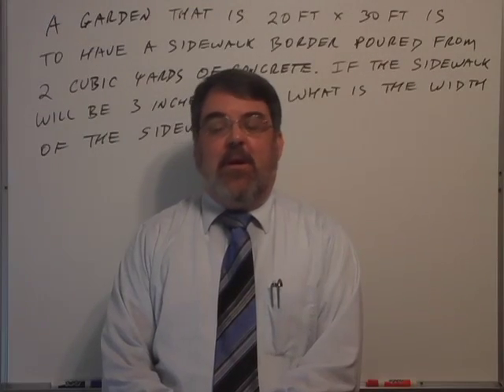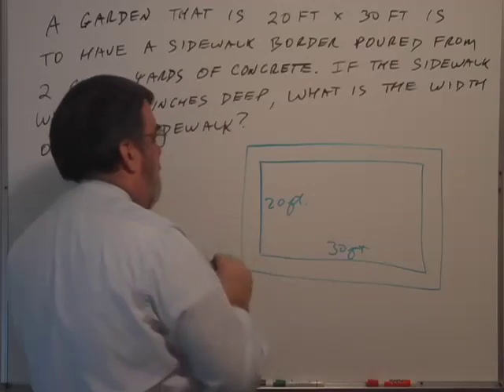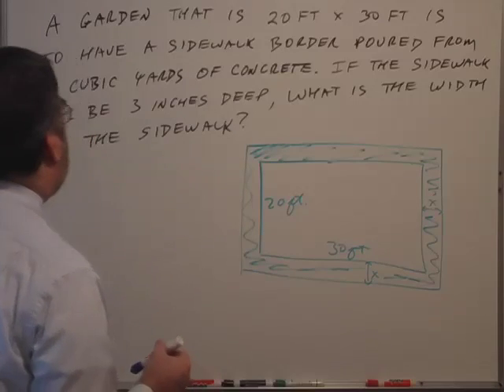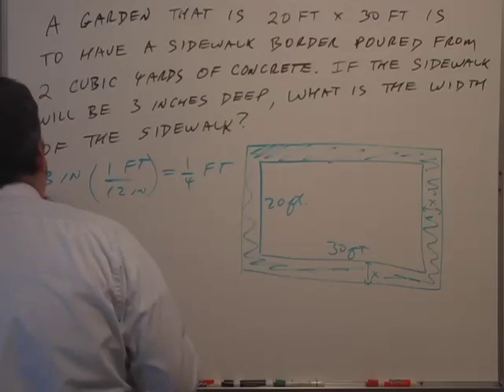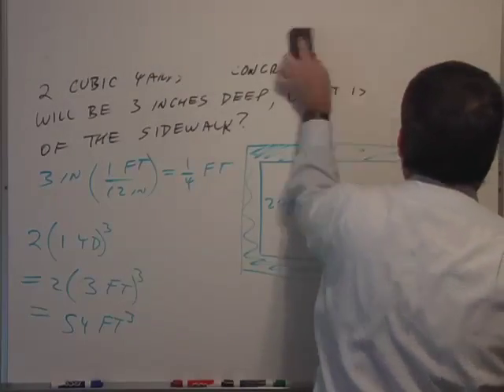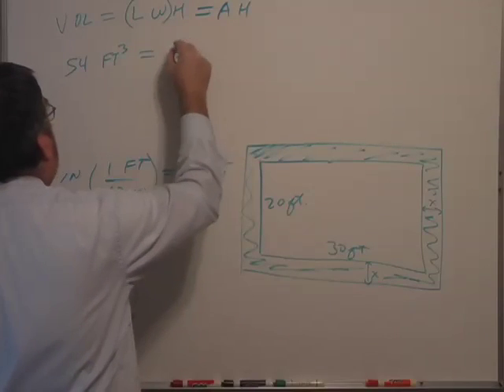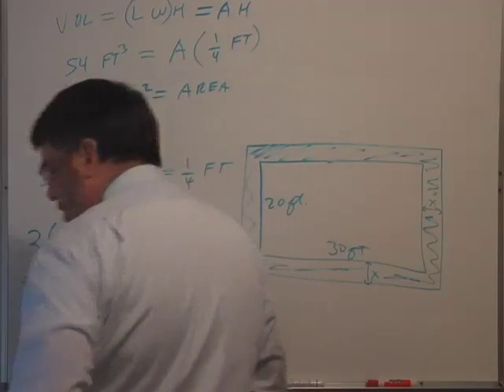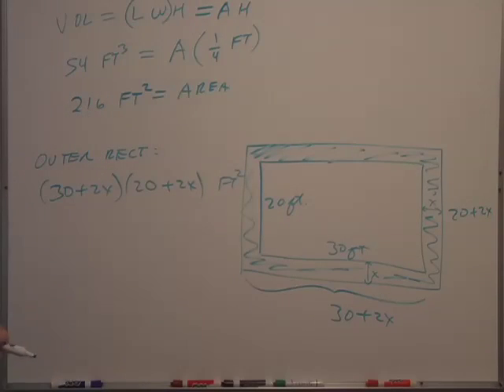Section 1.2, Topic 8